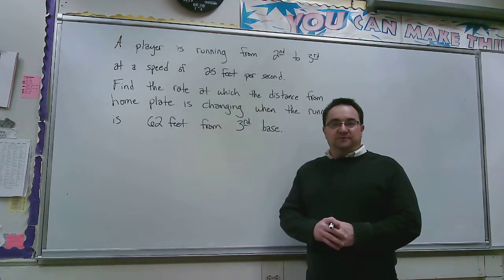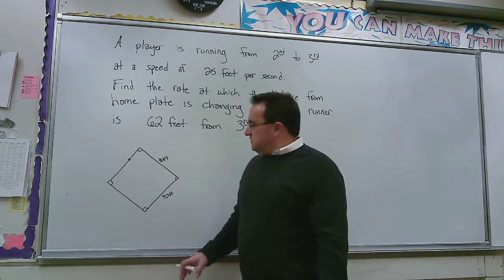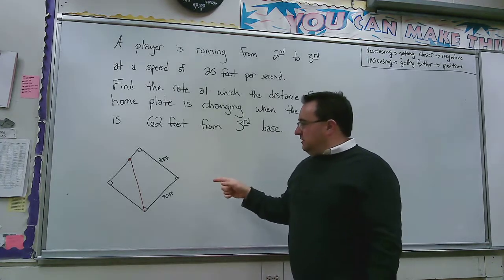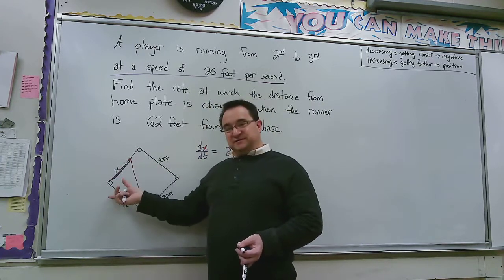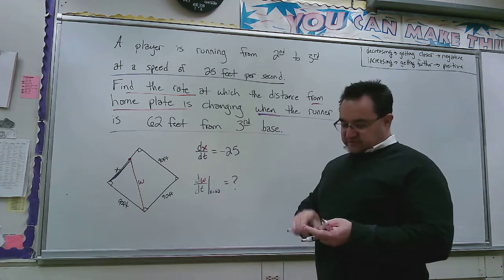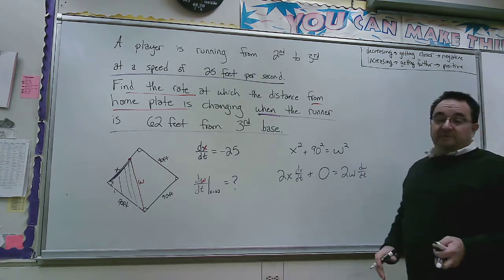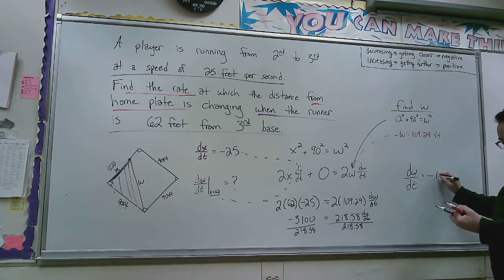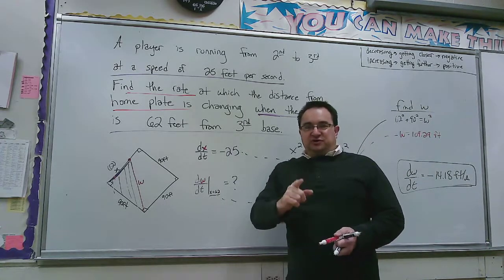RR vid 5: The Baseball Problem